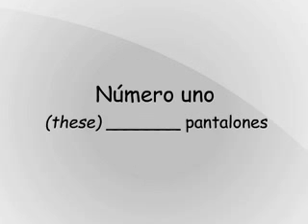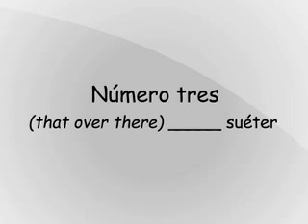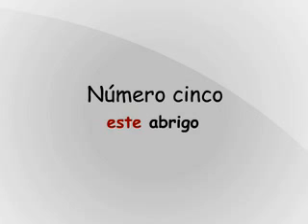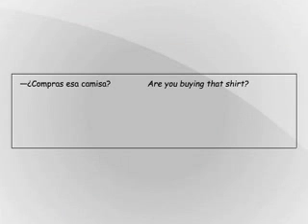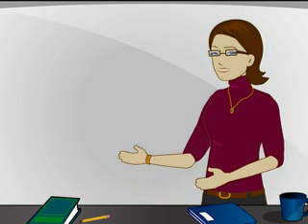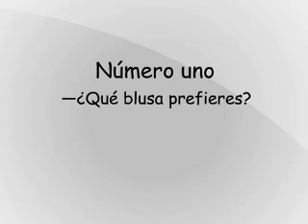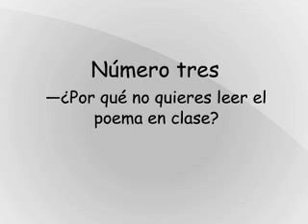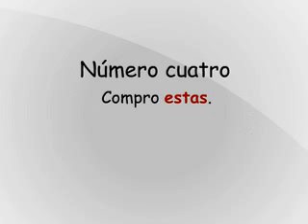09 - Demonstrative Adjectives and Pronouns